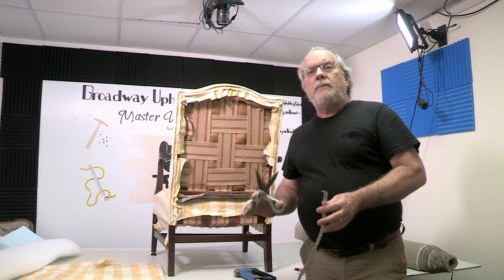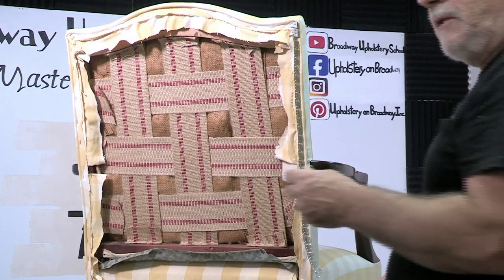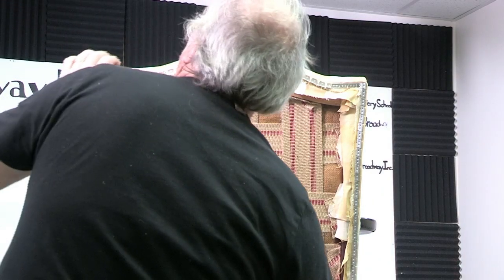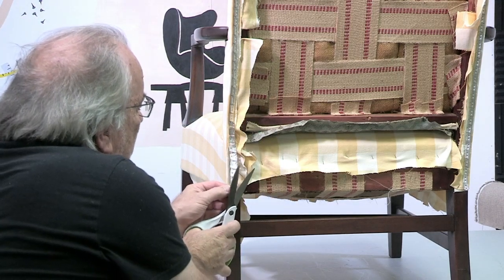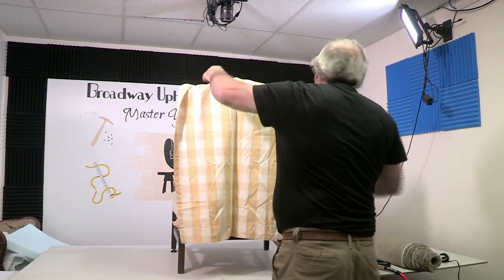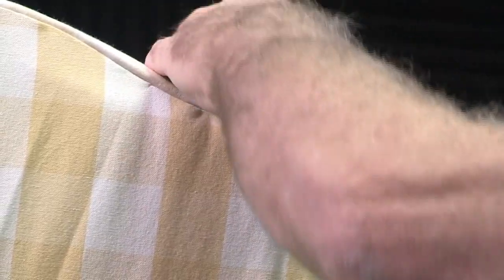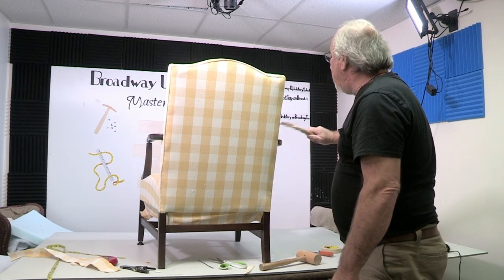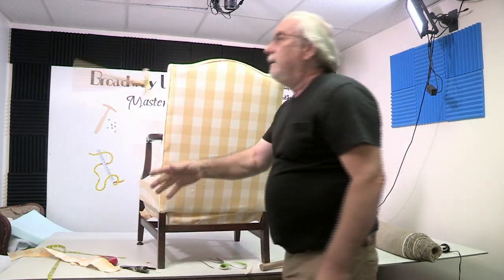Ply Grip 101! Uses, Application, Tips